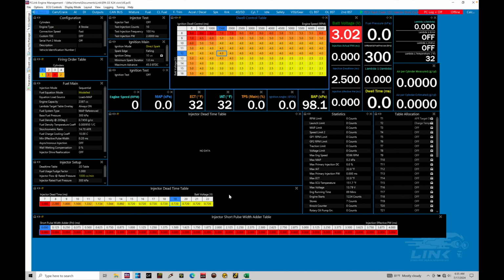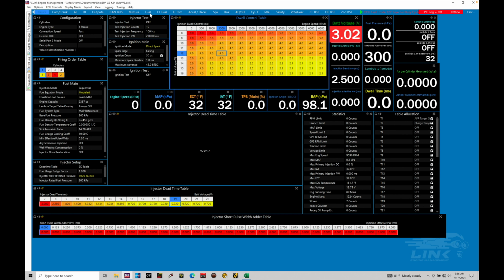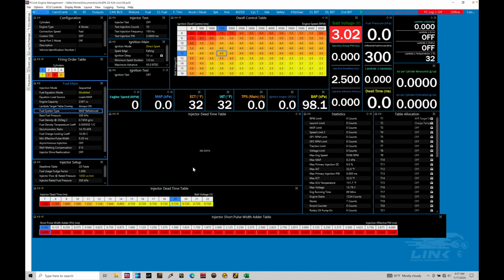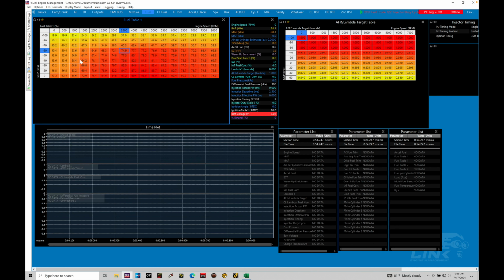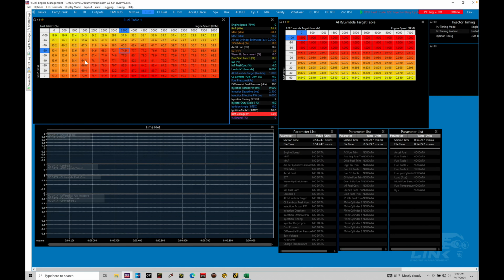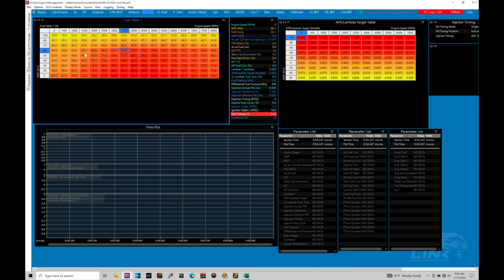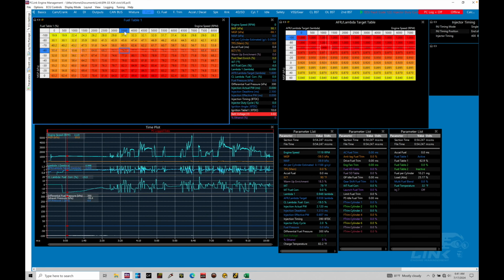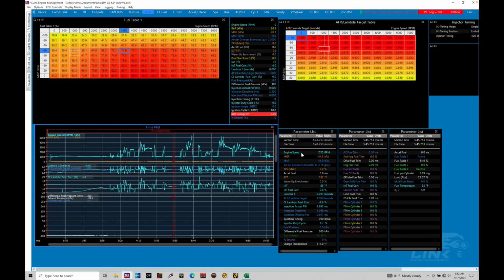Link G5 Training Course Part 41: Bad Injector Data - Modelled | Evans Performance Academy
Link G5 Training Course Part 41: Bad Injector Data - Modelled walks you how to spot and correct bad injector data when calibrating in the Modelled fuel equation mode.